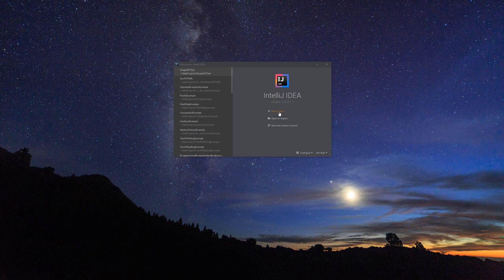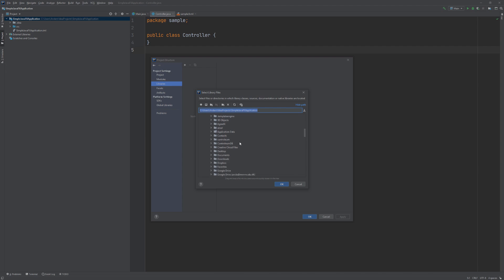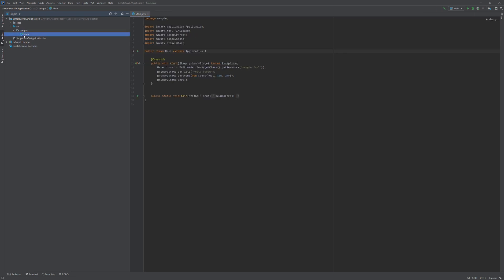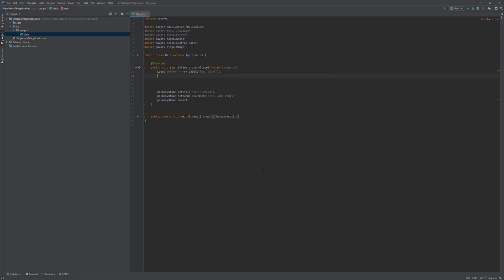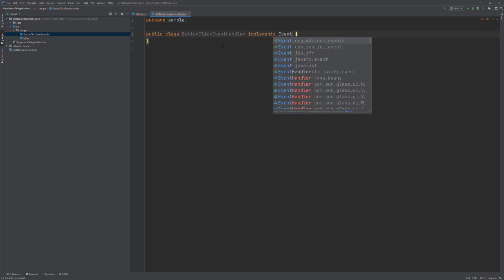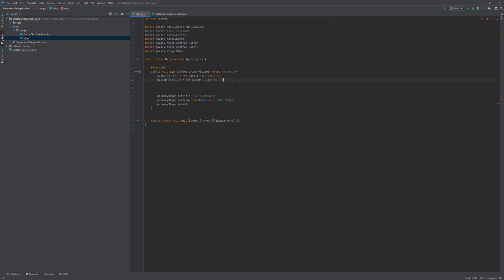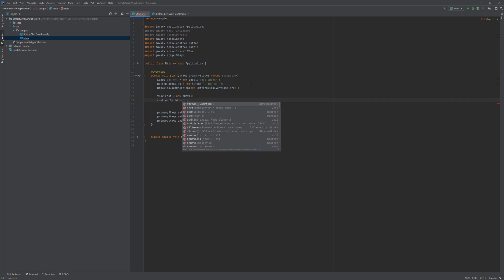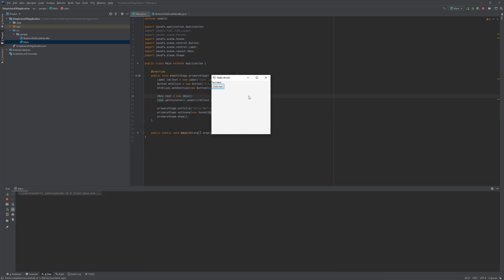A Simple JavaFX application without FXML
In this video we demonstrate how to create a code-based Scene Graph in Java FX to create a small application.

We also demonstrate how to create an EventHandler class and how to associate an instance of this class to a Button-object in order to give it behavior.